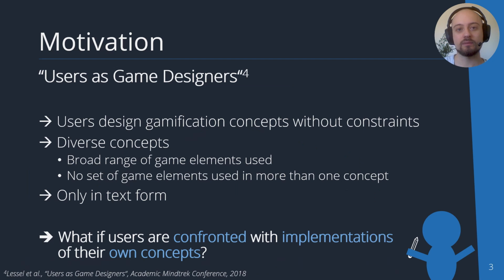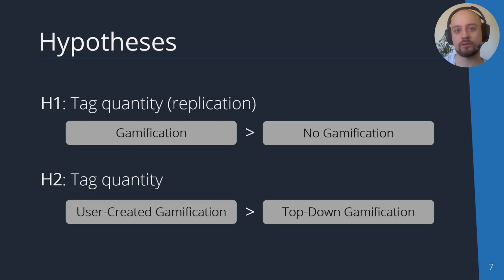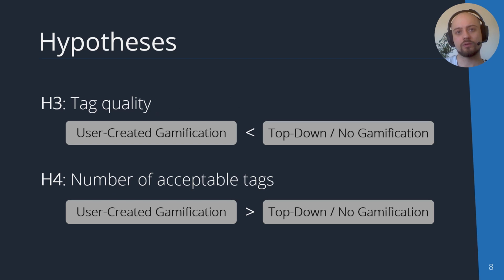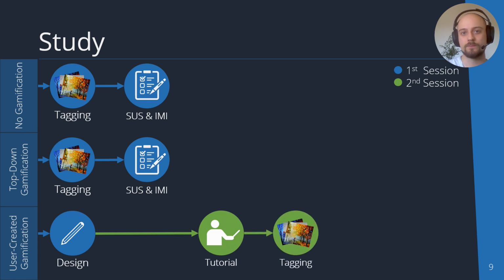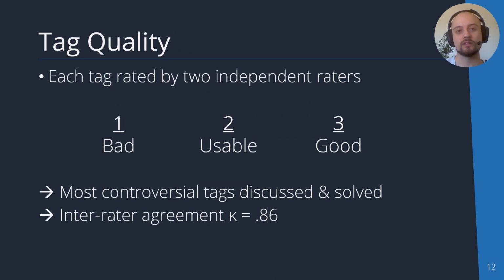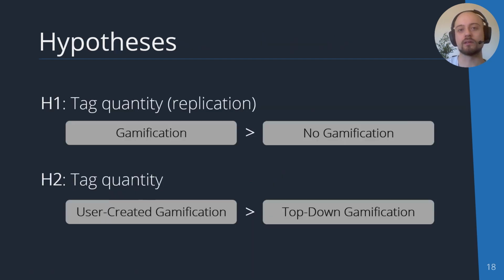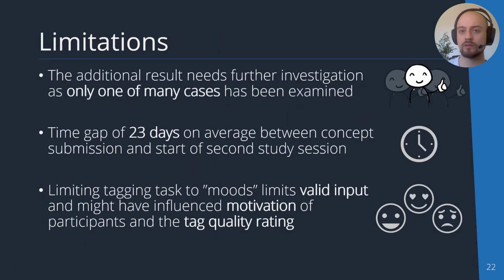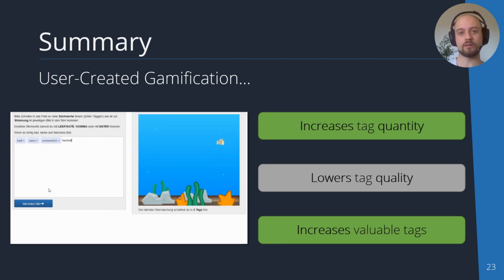Investigating User-Created Gamification in an Image Tagging Task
Marc Schubhan, Maximilian Altmeyer, Dominic Buchheit, Pascal Lessel

Session: Gamifying & play

Abstract
Commonly, gamification is designed by developers and not by end-users. In this paper we investigate an approach where users take control of this process. Firstly, users were asked to describe their own gamification concepts which would motivate them to put more effort into an image tagging task. We selected this task as gamification has already been shown to be effective here in previous work. Based on these descriptions, an implementation was made for each concept and given to the creator. In a between-subjects study (n=71), our approach was compared to a no-gamification condition and two conditions with fixed gamification settings. We found that providing participants with an implementation of their own concept significantly increased the amount of generated tags compared to the other conditions. Although the quality of tags was lower, the number of usable tags remained significantly higher in comparison, suggesting the usefulness of this approach.